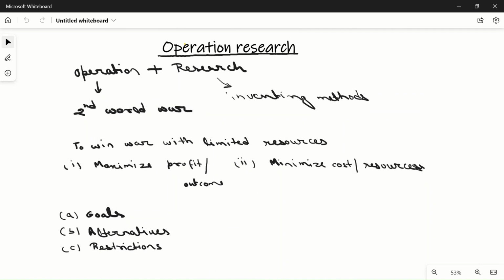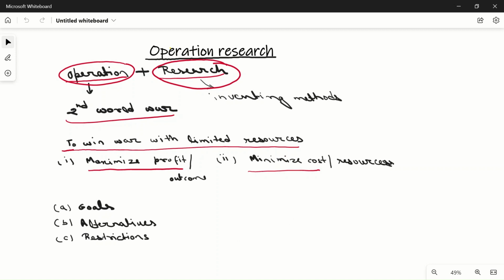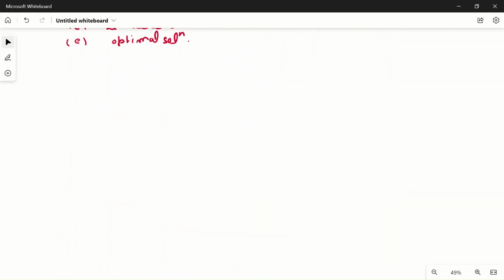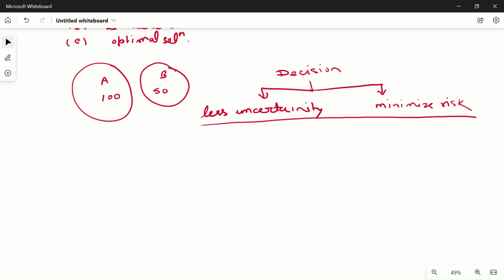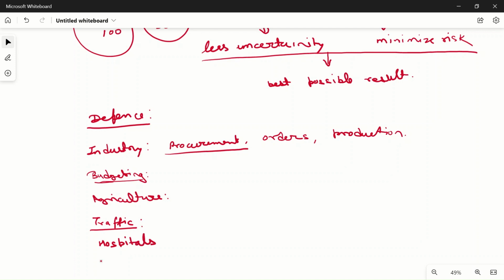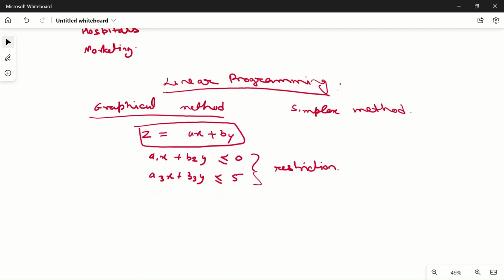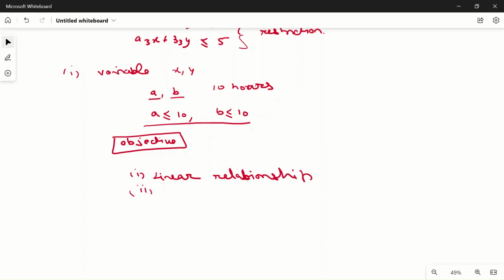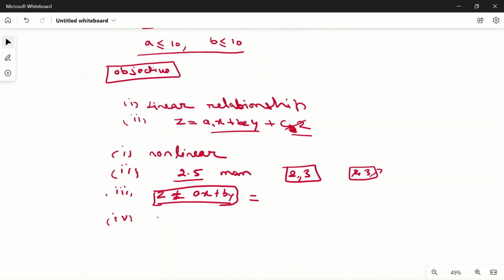Operation Research: 01: Introduction to Operation Research and Linear Programming